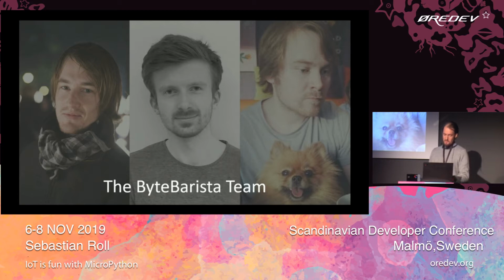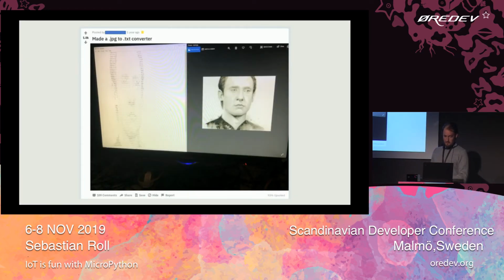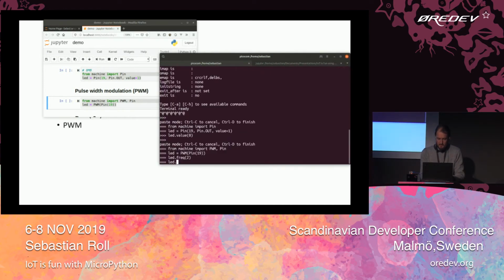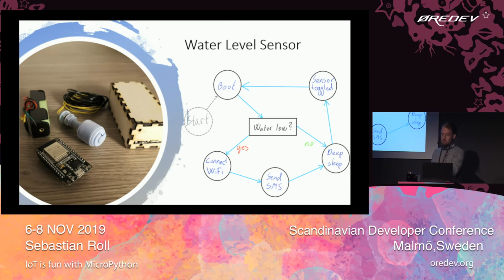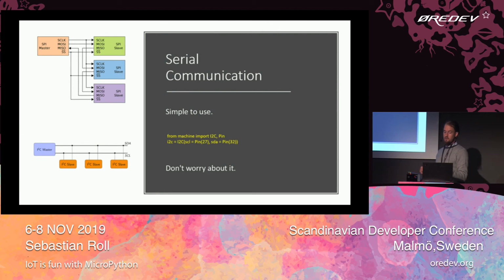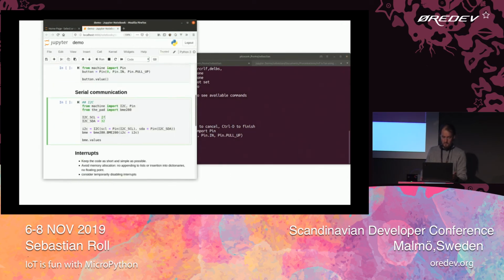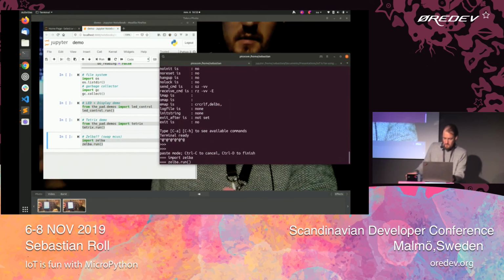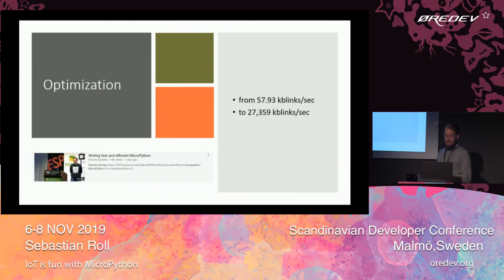Sebastian Roll — IoT Is Fun With Micropython | Øredev 2019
MicroPython is a Python implementation for embedded processors. It provides you with a subset of Python 3 features including numeric types, strings, tuples, lists, dictionaries and classes. Large parts of the Python standard library have also been ported. This session will give an introduction to MicroPython, discuss how it differs from traditional CPython, and how to get up and running with coding yourself.